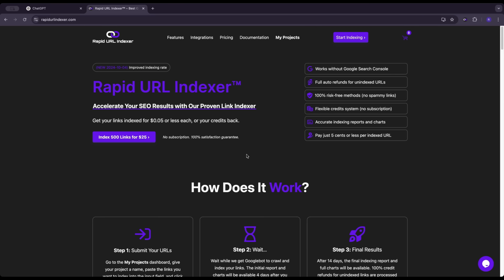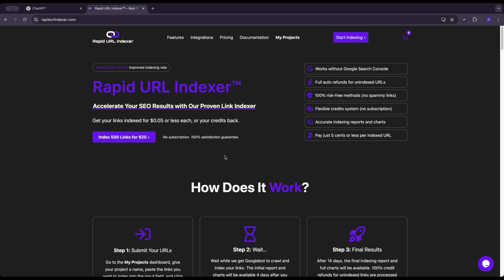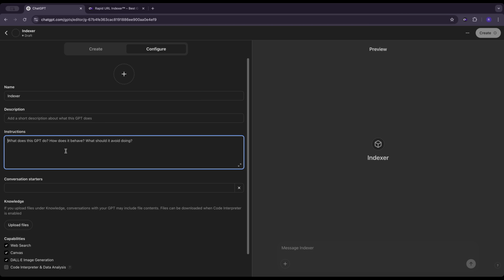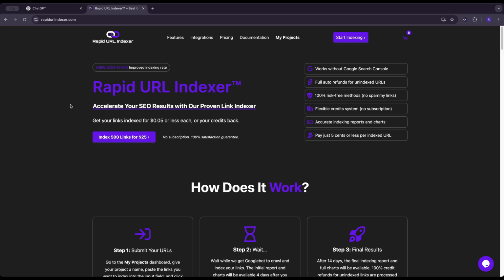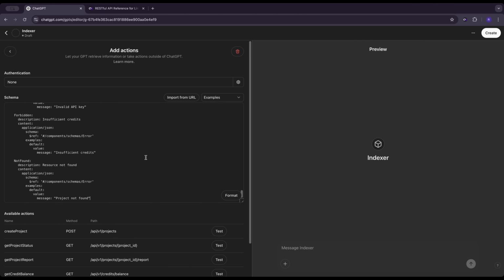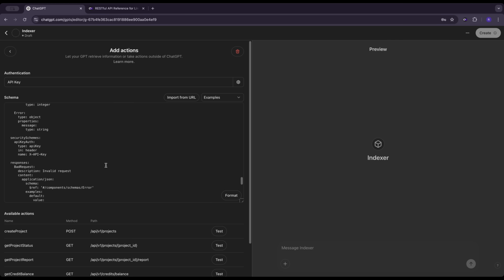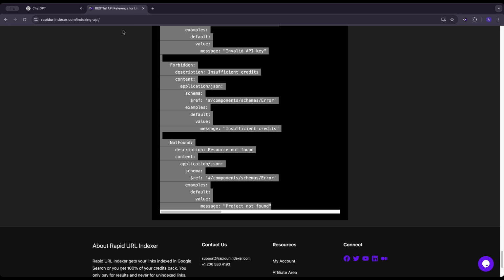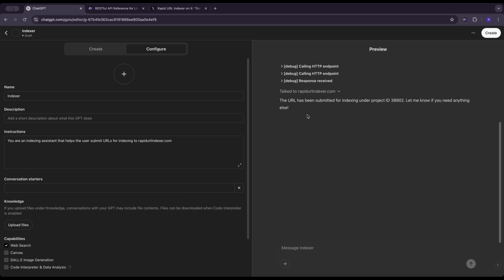How to Create an AI-Powered Link Indexer with Custom GPT & OpenAPI for Indexing Websites & Backlinks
Learn how to build your own AI-powered link indexing assistant using Custom GPT and OpenAPI schema in this step-by-step tutorial. This video shows you how to integrate Rapid URL Indexer's API with ChatGPT to automate URL submissions for Google indexing.

⏱️ Tutorial Timeline:
0:00 - Introduction to AI indexing assistant
0:29 - Starting the ChatGPT configuration process
0:38 - Creating and naming your Custom GPT
0:52 - Configuring GPT capabilities
1:01 - Creating a new action
1:06 - Accessing OpenAPI schema
1:21 - Implementing the schema
1:28 - Setting up authentication
1:39 - Configuring API key settings
1:49 - Completing the setup
2:00 - Testing credits balance
2:11 - Demonstrating URL submission
2:27 - Submitting sample URL for indexing
2:37 - Publishing your custom GPT
2:41 - Final steps and workflow integration

🔑 Key Topics Covered:
• Custom GPT creation and configuration
• OpenAPI schema implementation
• API key authentication setup
• Credits balance checking
• URL submission process
• Integration with ChatGPT workflows

📚 Technical Requirements:
• ChatGPT account
• Rapid URL Indexer API key
• Access to RapidURLIndexer.com

This tutorial demonstrates how to:

1.
2. Configure API authentication with X-API key
3. Test API integration through credits balance checks
4. Submit URLs such as website links or backlinks for indexing directly through ChatGPT
5. Integrate the indexing assistant into AI workflows